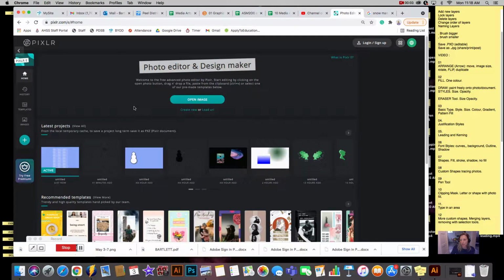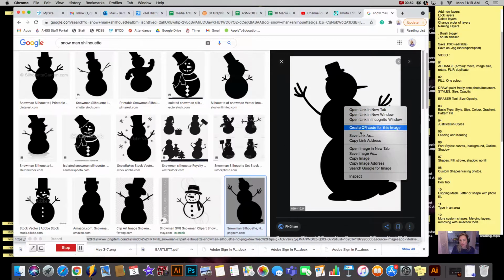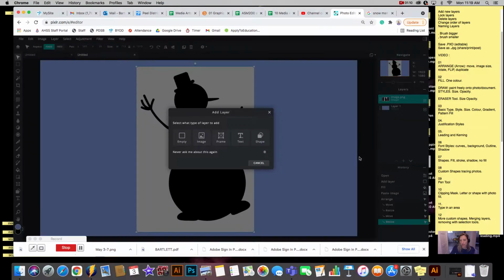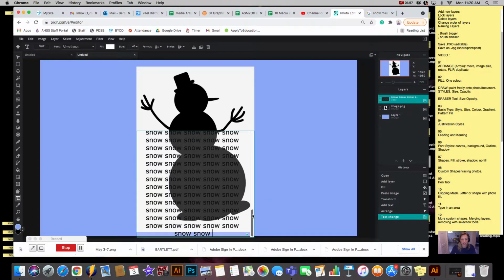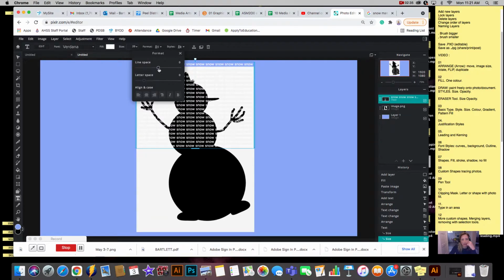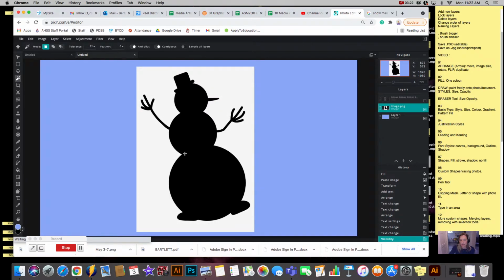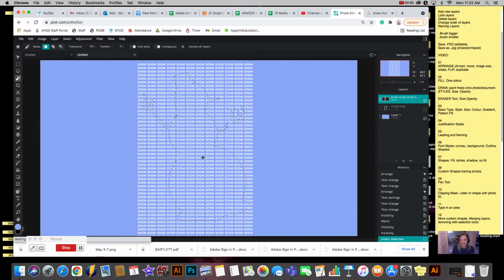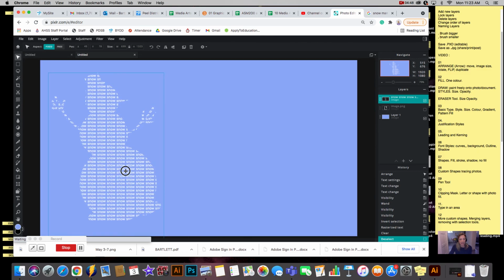Pixlr E 11 Type in Area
Mrs. Bartlett
Graphic Design/ Illustrator replacement